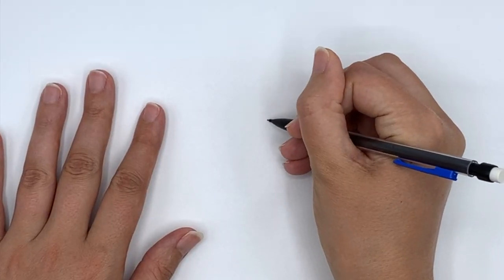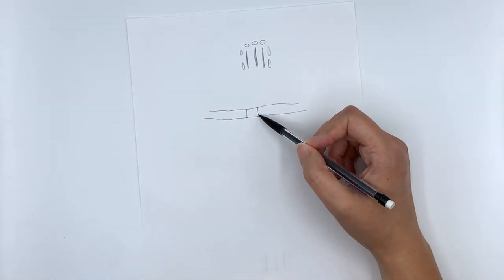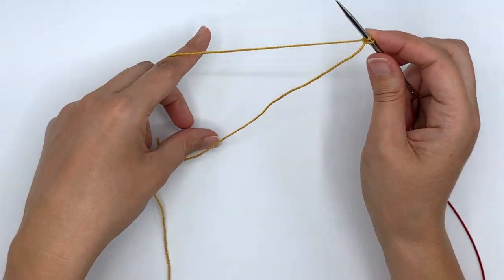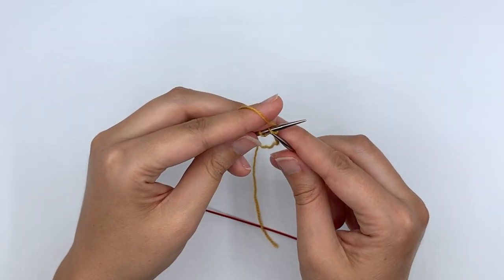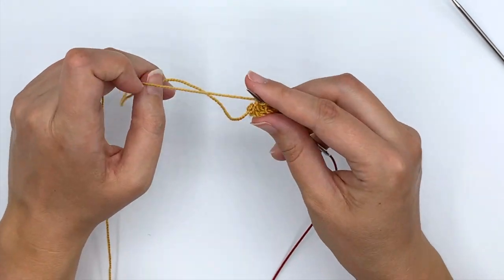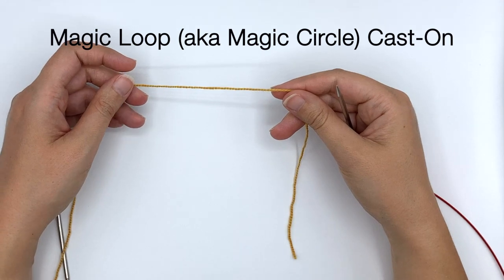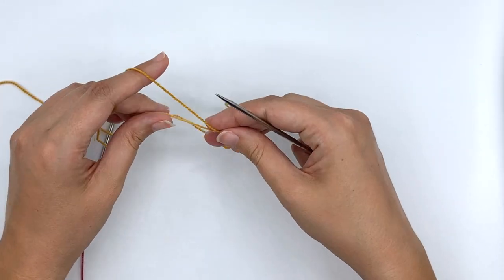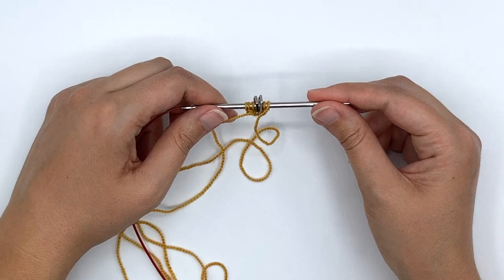Garter Tab and Magic Loop Cast-On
This is a video tutorial for working a Garter Tab cast-on, as well as a Magic Loop (aka Magic Circle) cast-on for the start of a shawl.